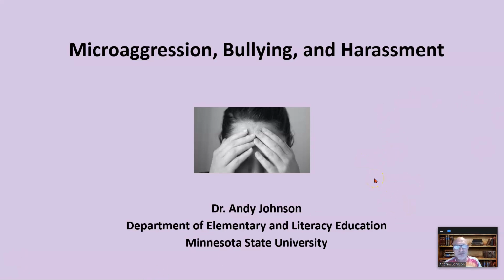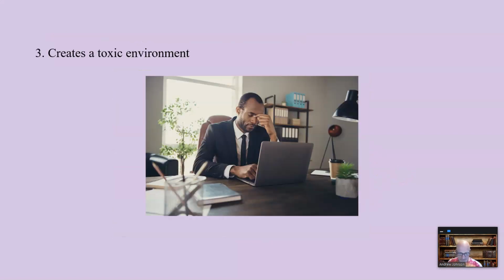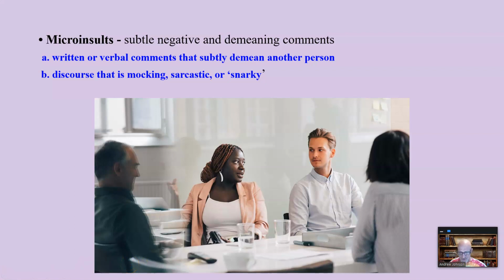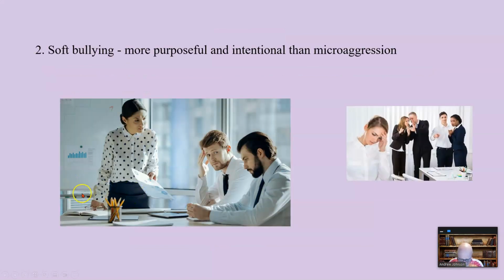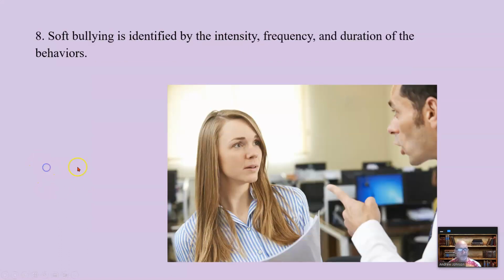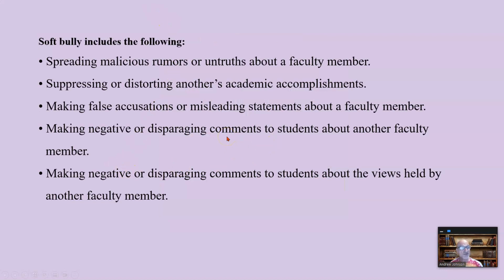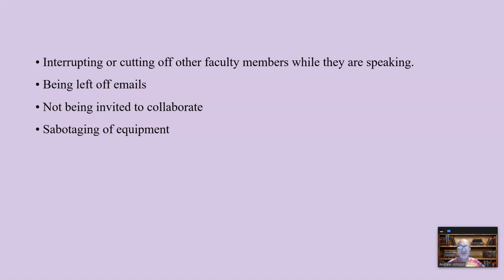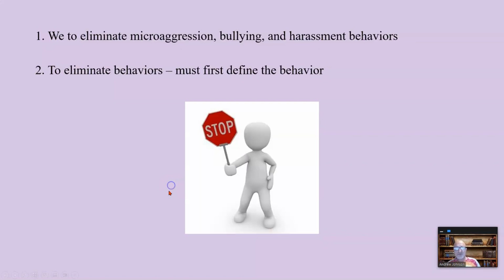Microaggression, Bullying, and Harassment Behaviors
It is very hard to reduce or eliminate behaviors if you cannot first define the behavior.  This video describes behaviors related to microaggression, bullying, and harassment.